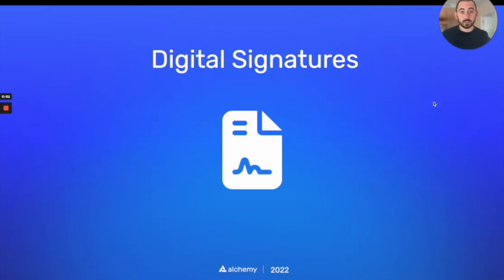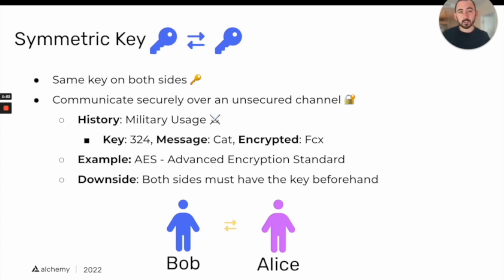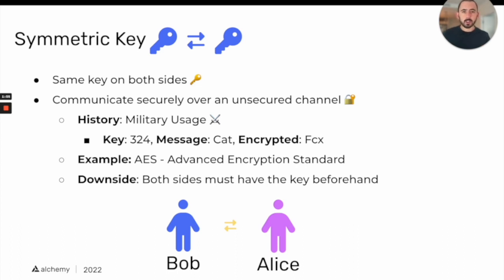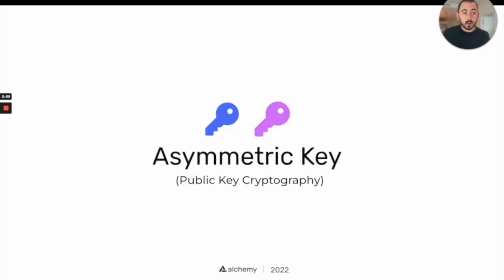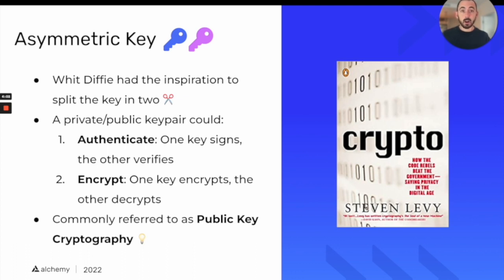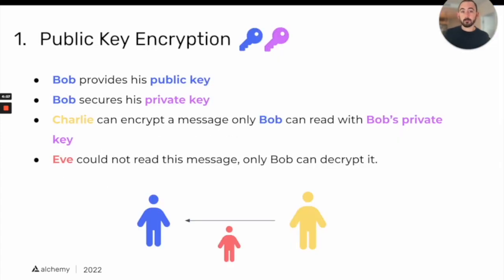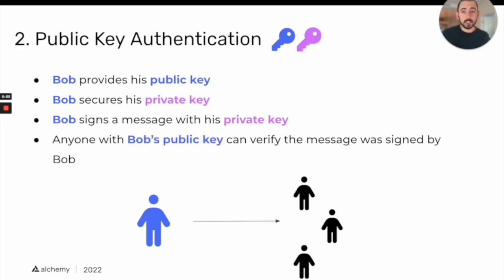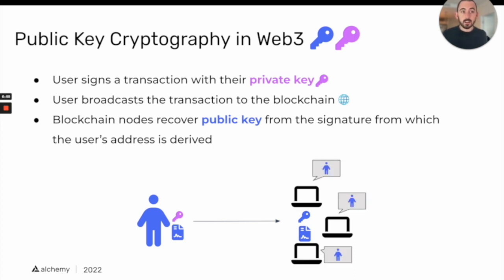Why is Public Key Cryptography Important in Blockchains? - Alchemy University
How are things authenticated in blockchain networks? Discover the role of public key cryptography, hash functions and digital signatures in helping make cryptographic-level secure systems.

This video is part of a broader course curriculum of the Ethereum Developer Bootcamp in Alchemy University.

00:00 - What is symmetric key cryptography?
02:57 - What is asymmetric key cryptography?
06:22 - Public key cryptography in Web3